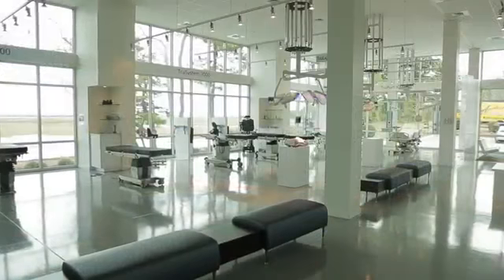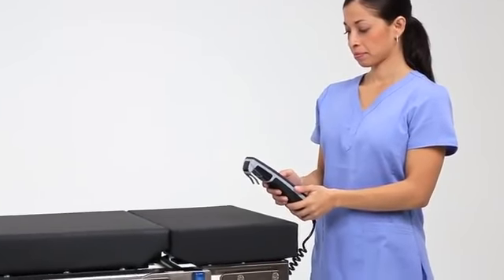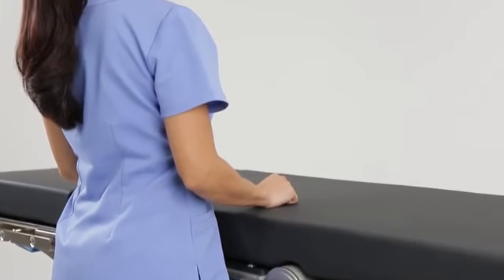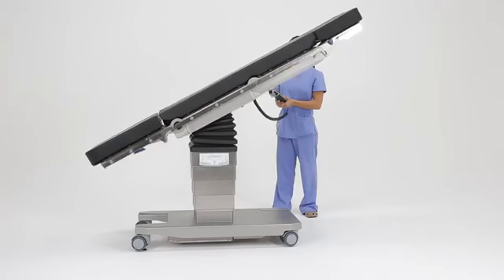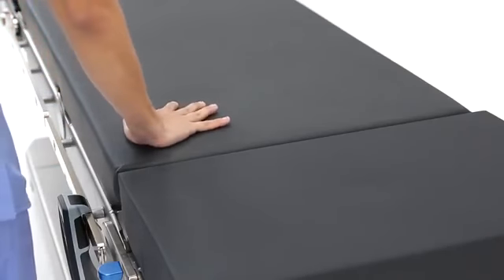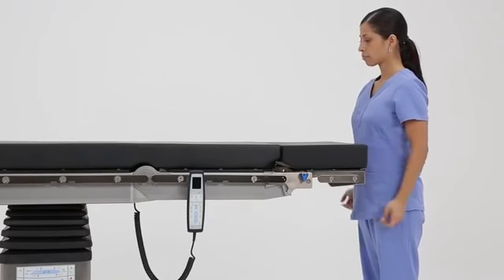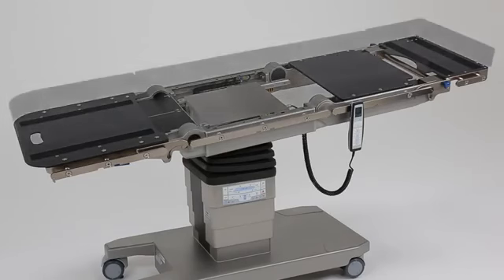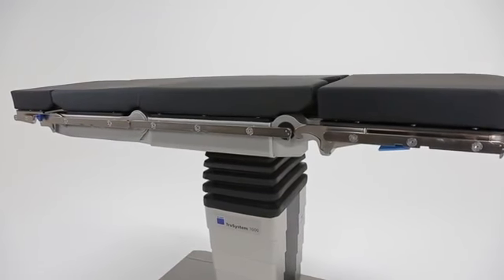TRUMPF Medical TruSystem 7000